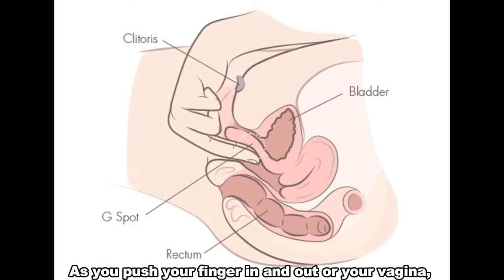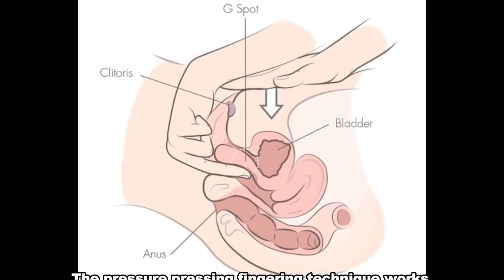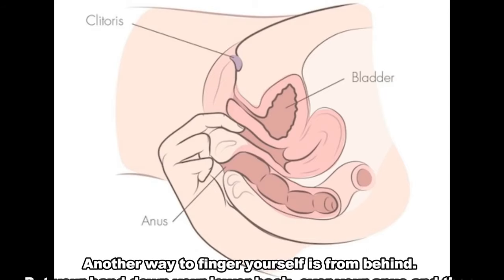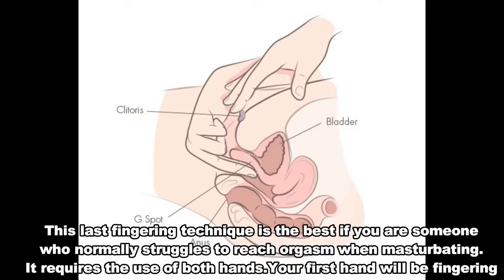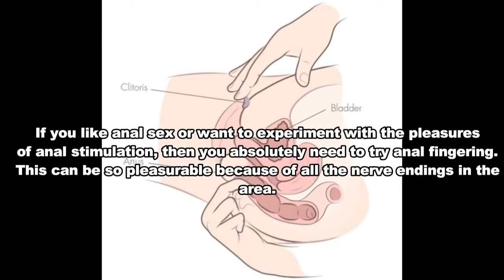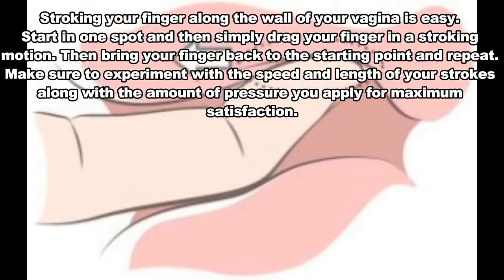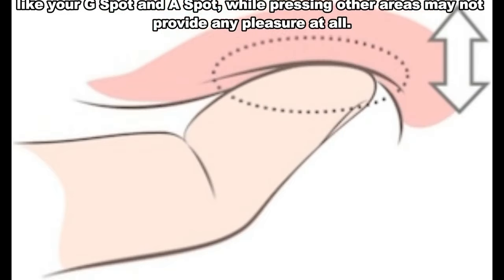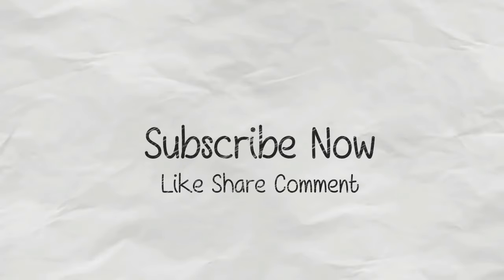How To Finger and masturbate properly and make your virgina happy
How To Finger and masturbate properly and make your virgina happy [omg dwl] ONLY FOR GIRLS